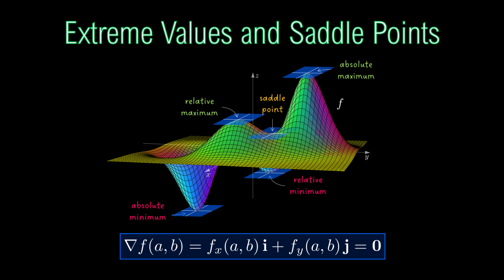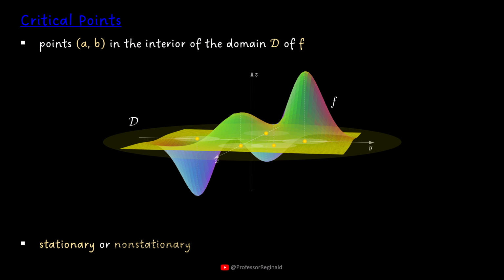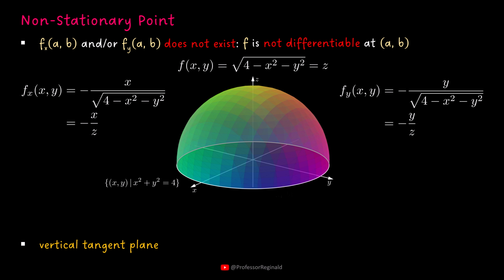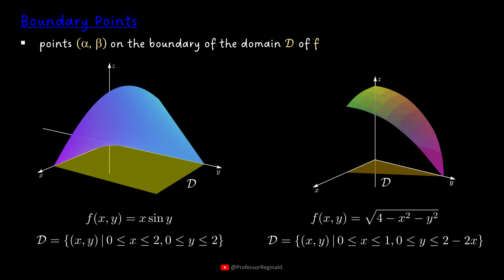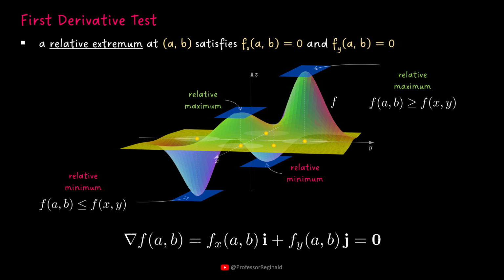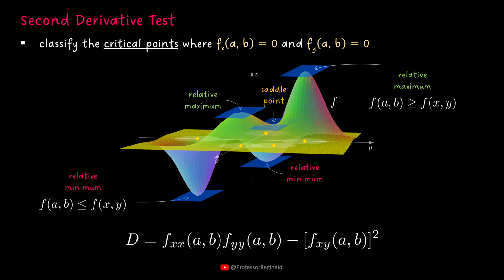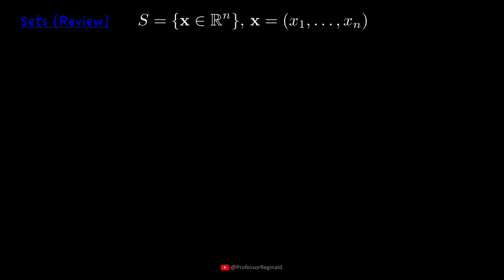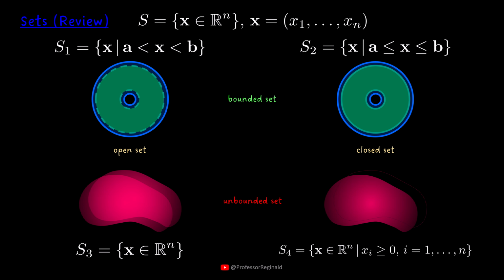CALCULUS 3 | Extreme Values and Saddle Points (Part 1): Critical Points, Relative Maximum/Minimum